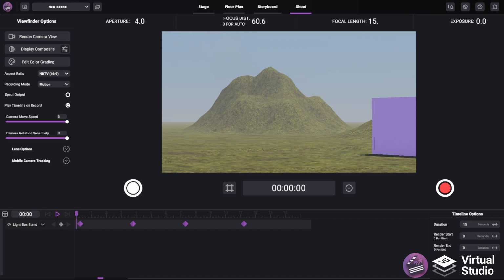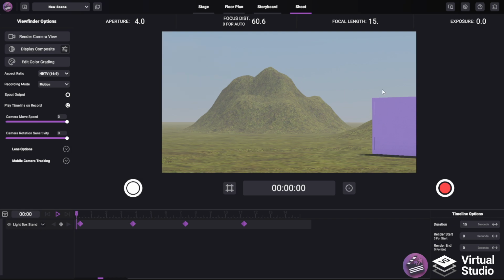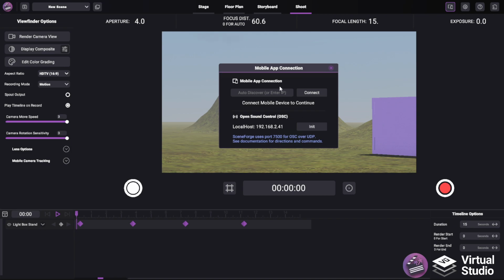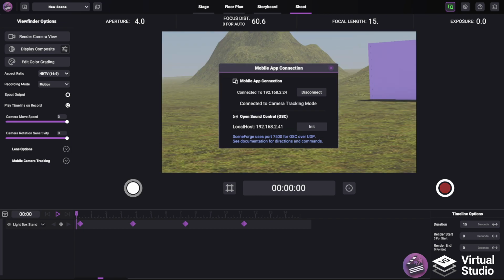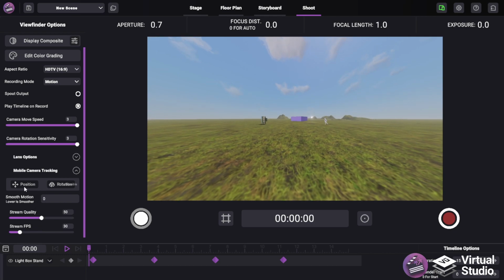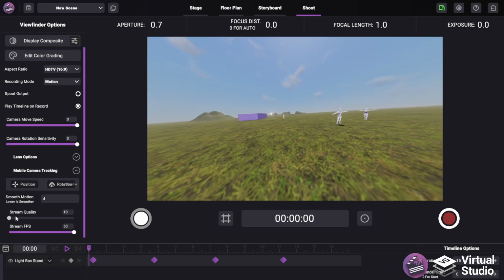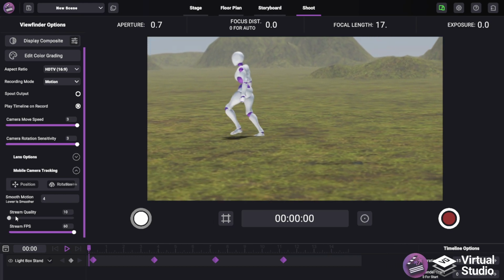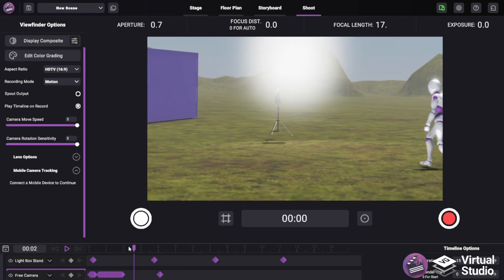Mobile Camera Tracking | SceneForge Basics